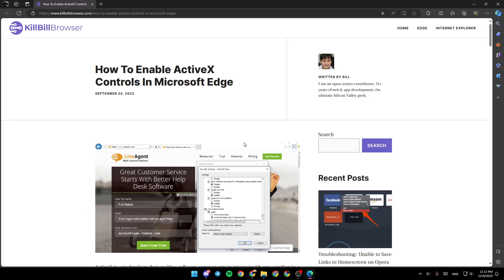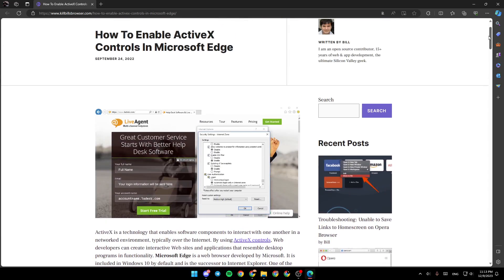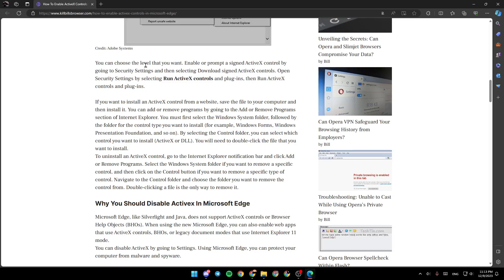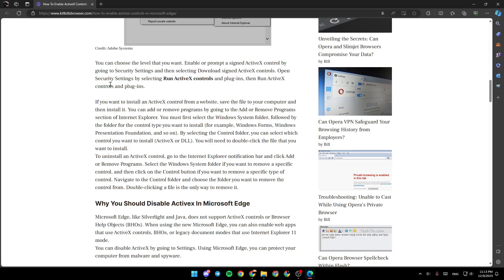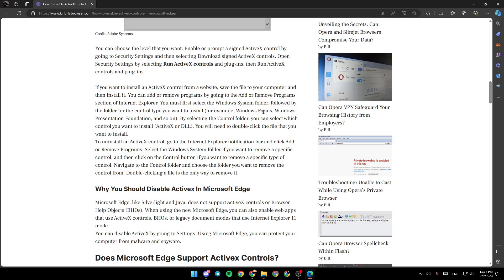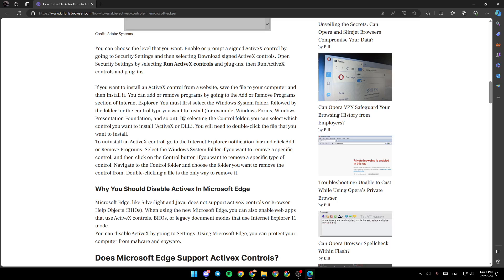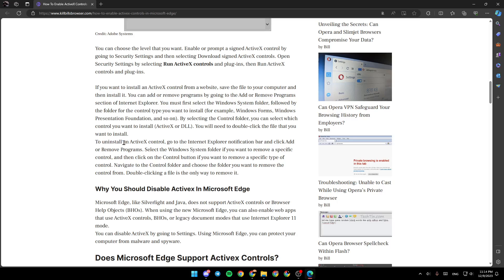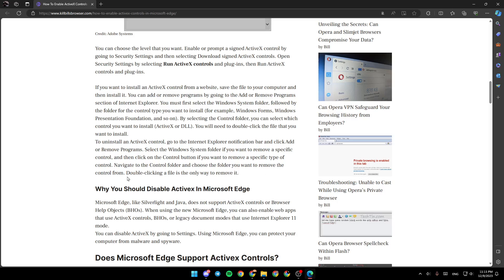How To Enable ActiveX In Microsoft Edge Tutorial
Today we talk about enable activex in microsoft edge,microsoft edge,activex,how to enable activex control